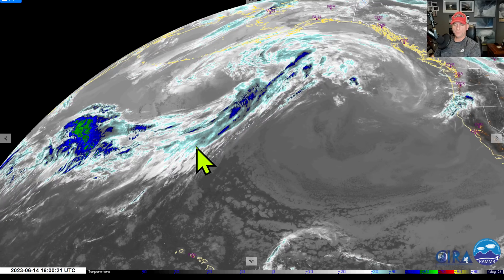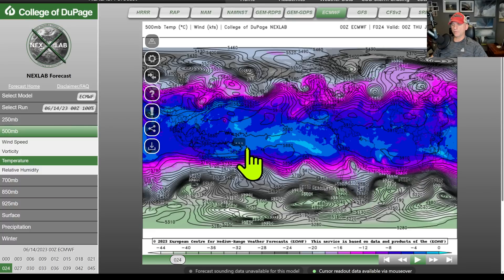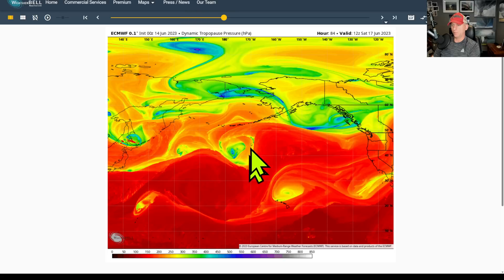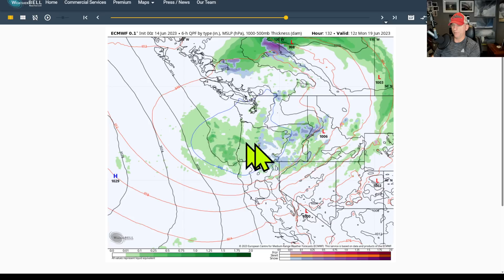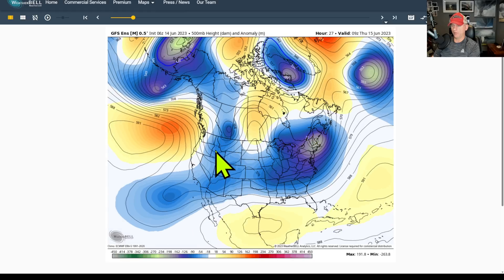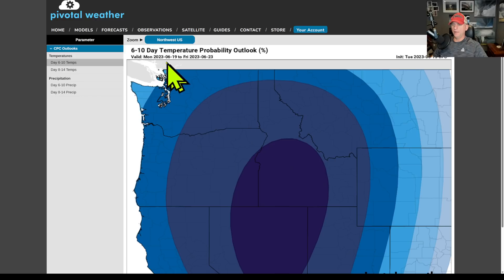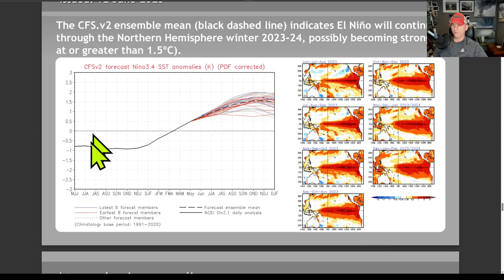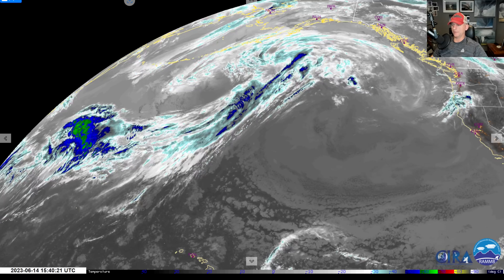Pacific Northwest Super Trough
and help the Pacific NW Weather Watch Channel!